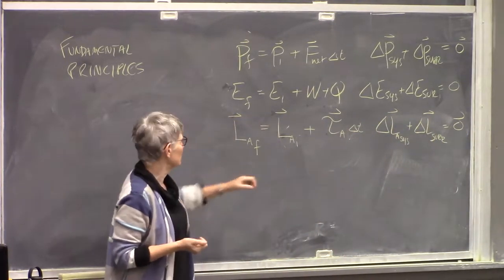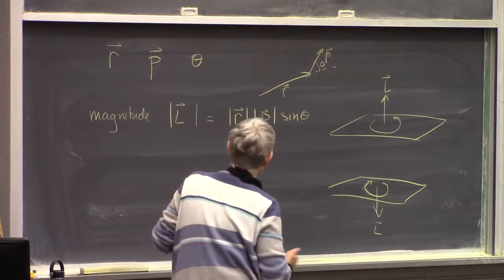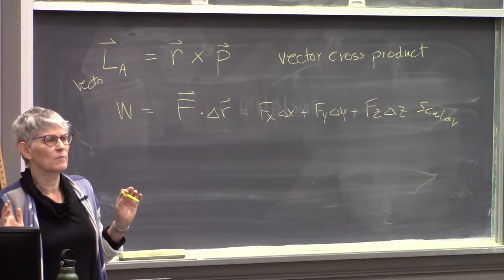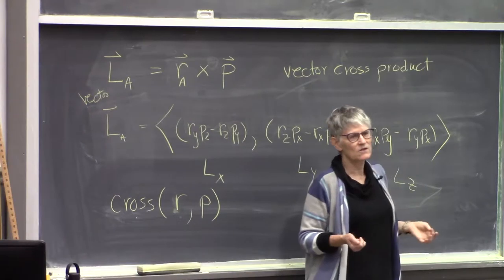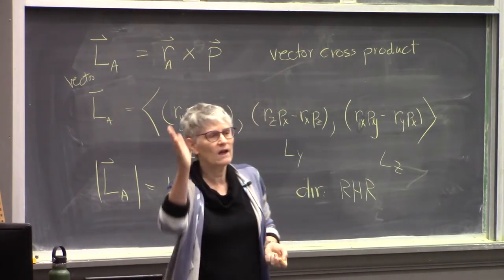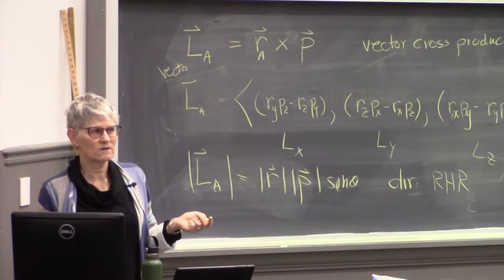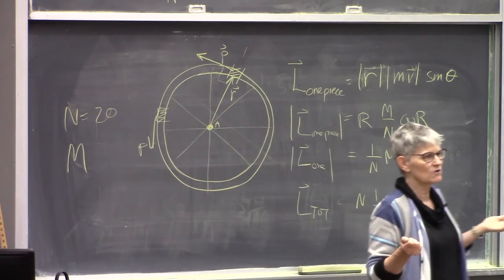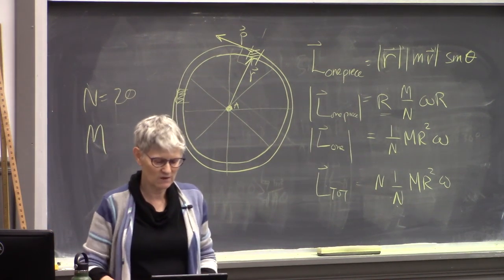Mechanics19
Dr. Ruth Chabay on introductory physics, based on the textbook "Matter & Interactions", Lecture 19: The Angular Momentum Principle; the right-hand rule; the vector cross product; translational angular momentum and rotational angular momentum (L = Iω).